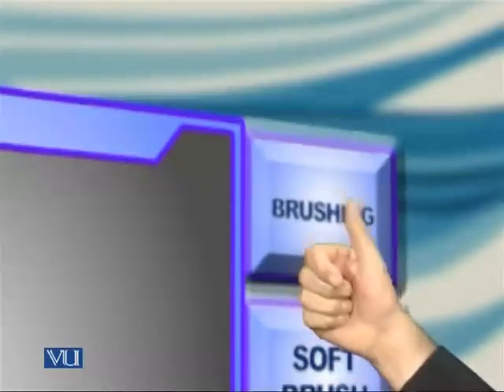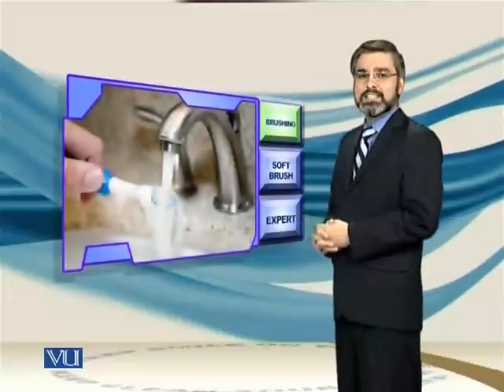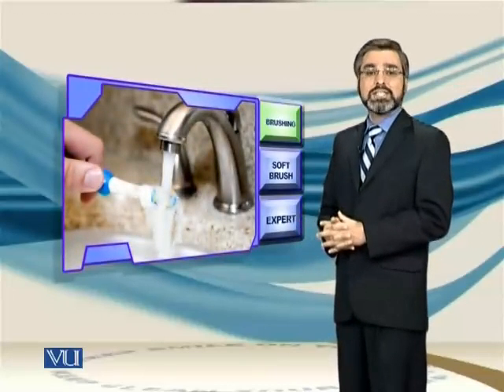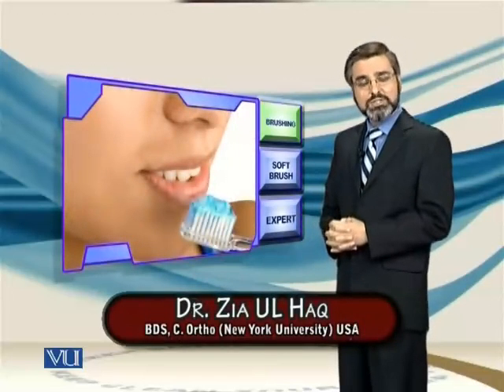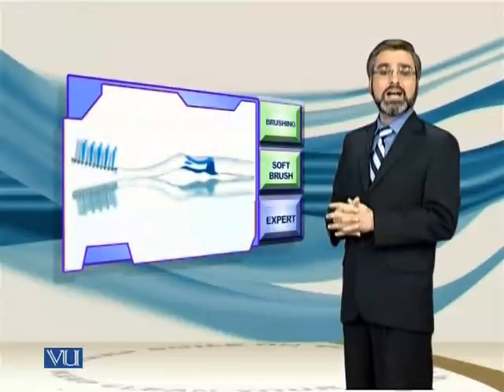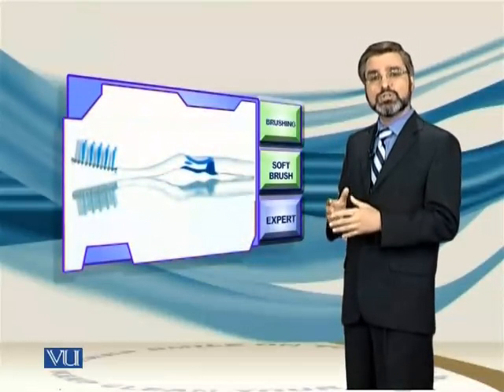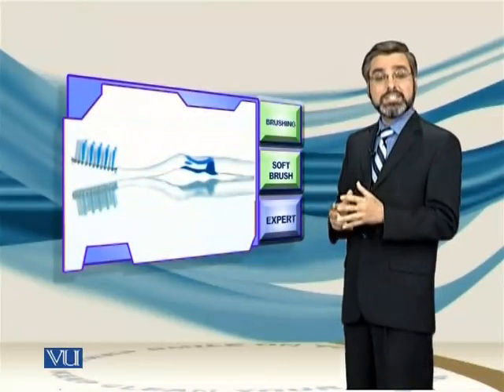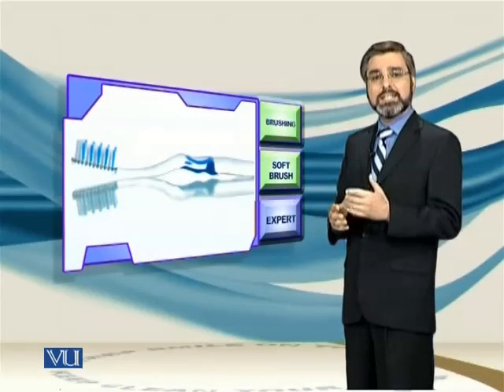Dancing Teeth - Sensitive Teeth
Dancing Teeth - An awareness campaign about teeth, their diseases and cure - Sensitive Teeth